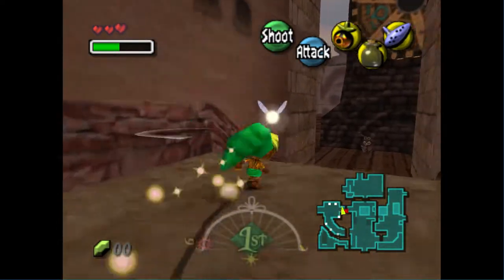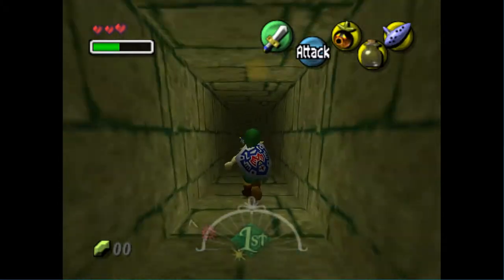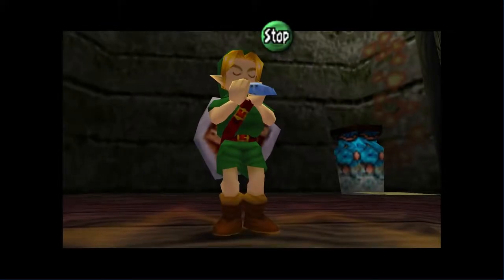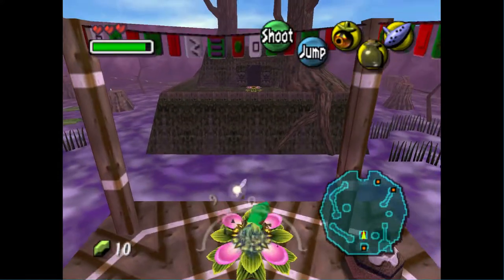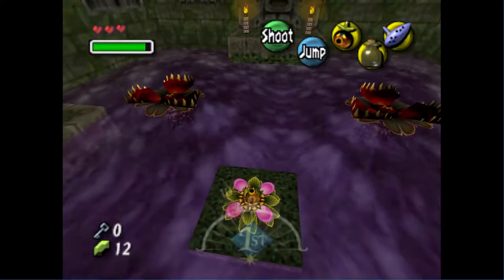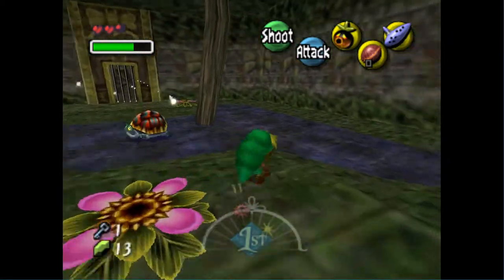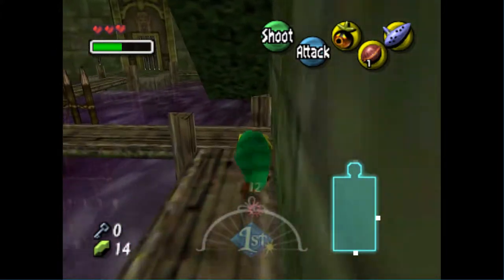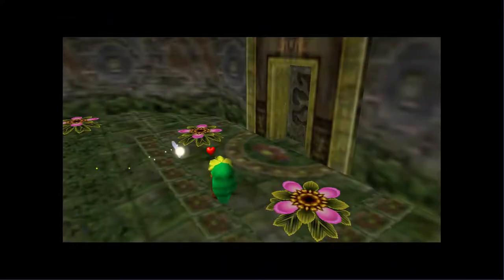How to Save the World in Three Days (Ep 5)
As usual, ANYONE is encouraged to leave feedback/criticism/support on this page. Really, even one is a huge deal. Plus, it improves my visibility; right now searching "How To Hardcore" does not turn my channel. And I WANT IT TO. Please help! :)

Ok, 'nuff of that. Enjoy!

+Arch Linux x64
+Realtime Jackd with ALSA loopback
+SimpleScreenRecorder
+i3-2100
+Soundblaster XFi Platinum
+Blue Yeti
+nVidia 560